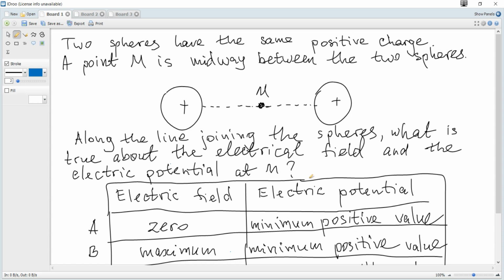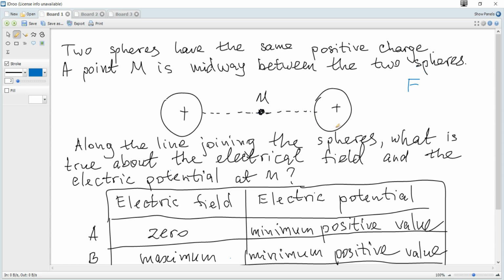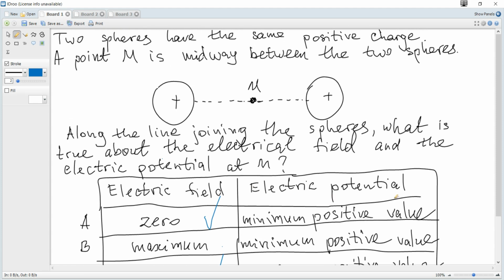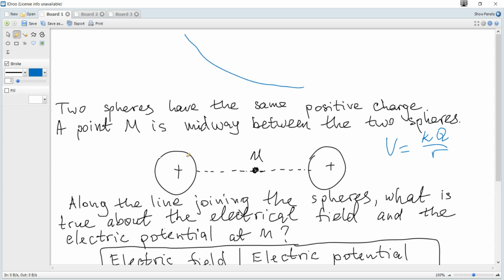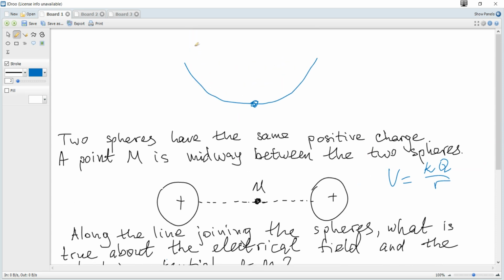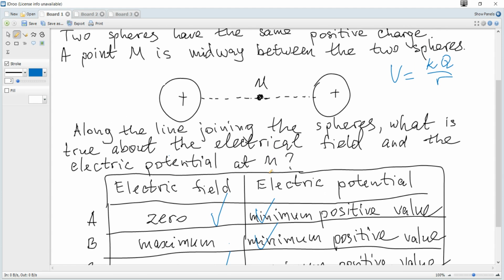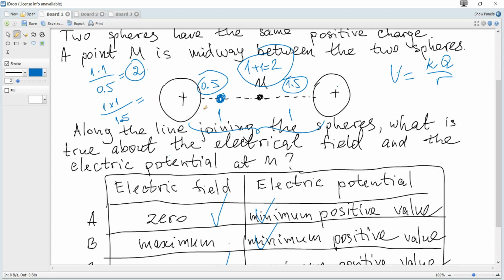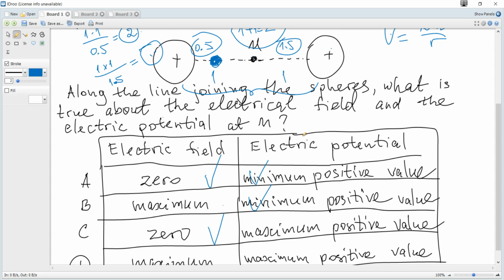Ex. 3. IB Physics D2 HL only, Paper 1A. The net electric field strength and potential (2M23 1 30).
IB Physics Past Papers May 2023 TZ2 Paper 1 Q30